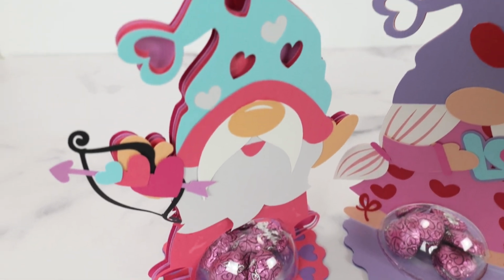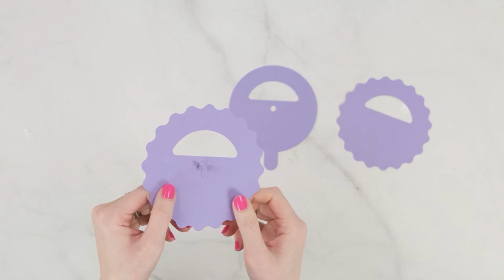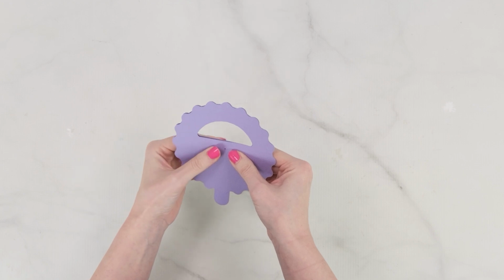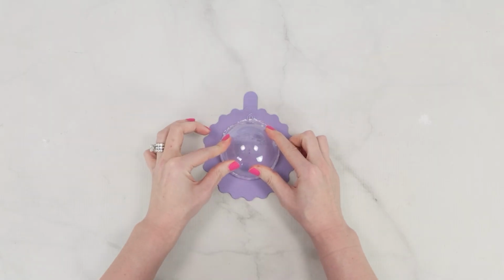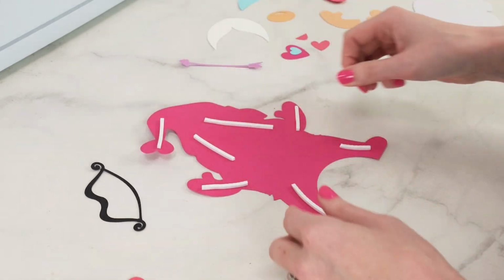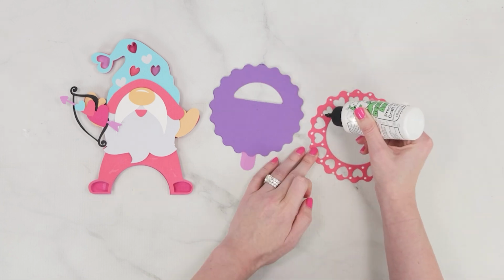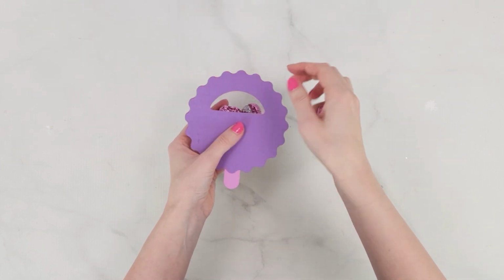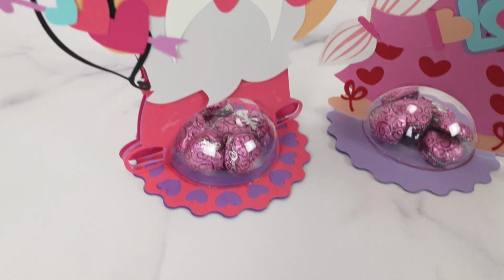Standing Gnome Candy Holder Craft For Valentine's Day: Tutorial and Templates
Watch part two of our Valentine's Day gnome candy holder collection!
Follow along with our step-by-step craft tutorial to create these cute candy holders that make great gifts for friends, co-workers, or your kid's class valentines!

In this video, we'll show you how to make these candy holders using:
- Plastic dome half ornaments
- Pre-wrapped candies

Find the full supply list and other Design Space help
Find the collection of gnome candy holders in the AKC Craft Vault!